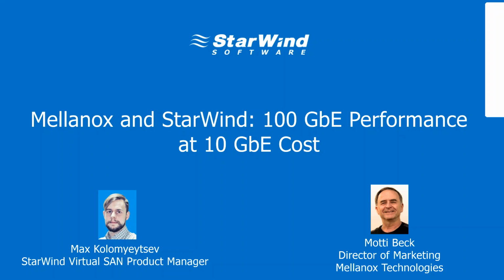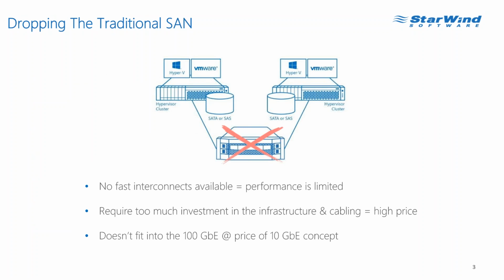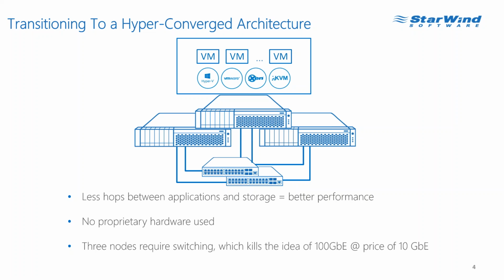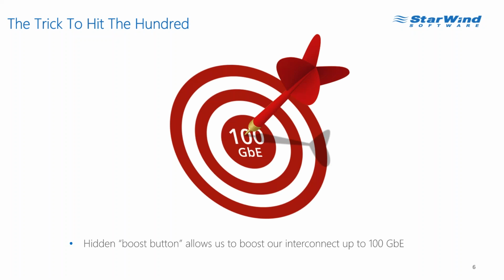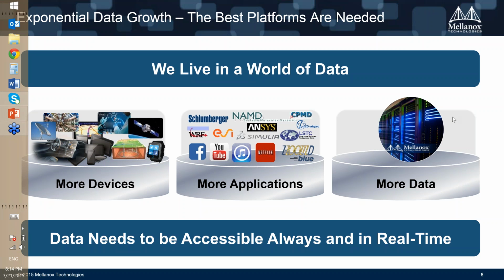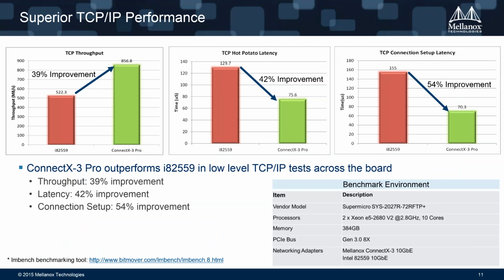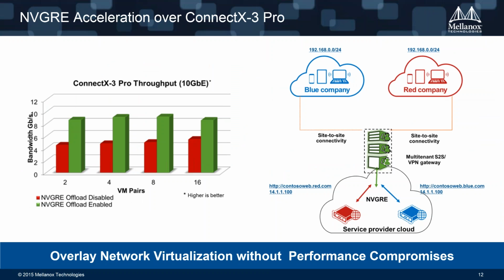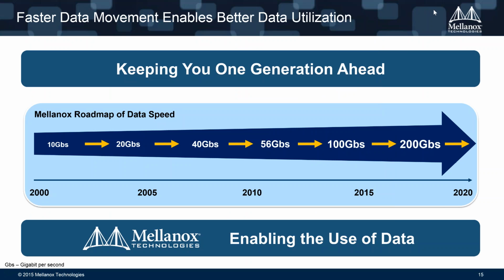Mellanox and StarWind: 100 GbE Performance at 10 GbE Cost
How fast your storage can go? Whatever! StarWind with Mellanox can do infinity – twice!
How about 40 GbE network gear at the cost of 10 GbE with the performance of 100 GbE? What if you could go further than that and render most of I/O locally? Taking StarWind Virtual SAN together with Mellanox hardware you will get an ultra-performing virtual storage, where going over the wire doesn’t impact IOPS whatsoever.